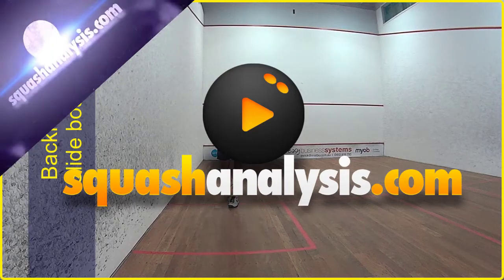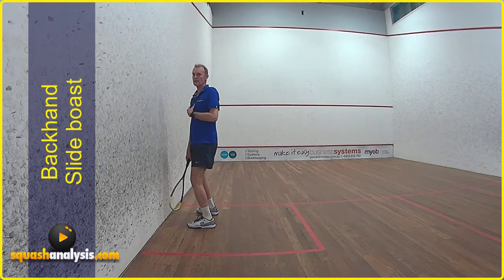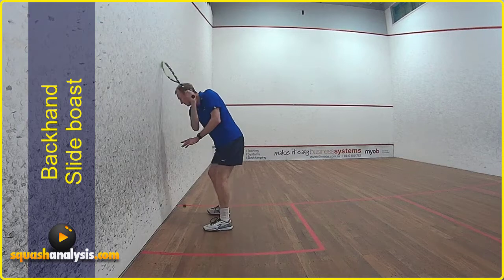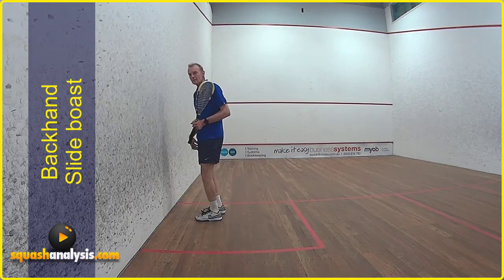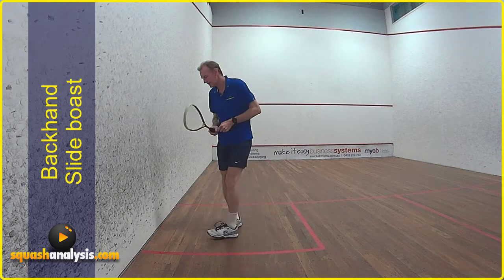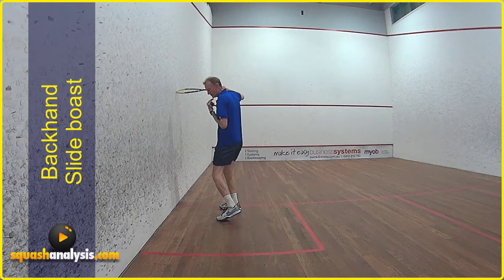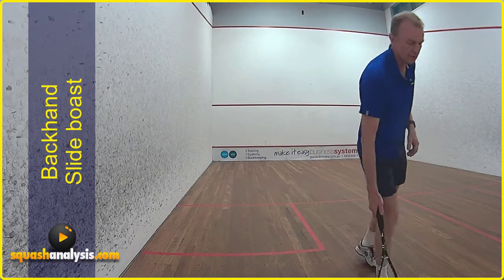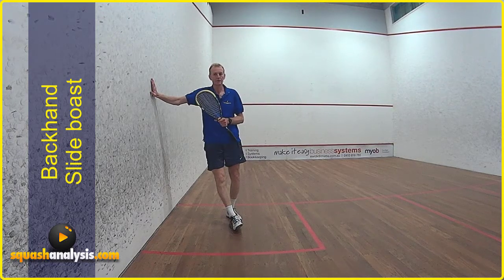Backhand slide boast - Don't hit the ball into the side wall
A slide boast is the best way to play a 2 wall boast (working boast). You do not hit the ball into the side wall, you let the angle of the racquet deflect the ball into the side wall and the spin makes the ball bounce low quickly.
A slide boast is easy to play off your front or back foot and allows great feel in the shot and also makes it easy to control the pace of the ball.
With deception this skill is amplified and if you can stop your opponents movement with a hold then play the slide boast it will be a clear winner.
This is a high level skill that is attainable for everyone with a little practice.
This will quickly become your go to boast hitting method.